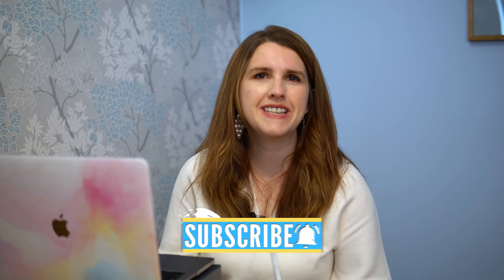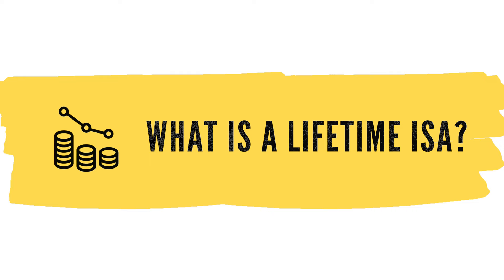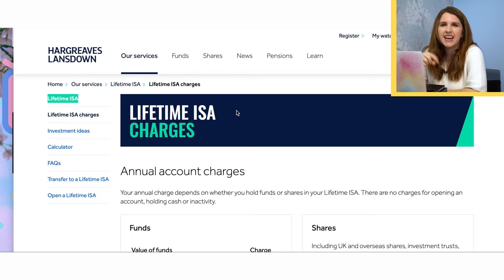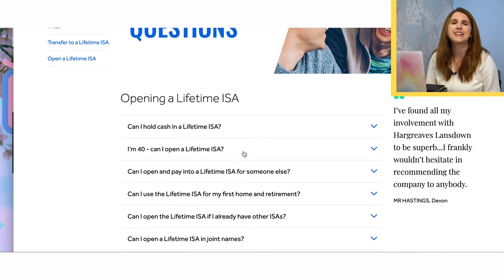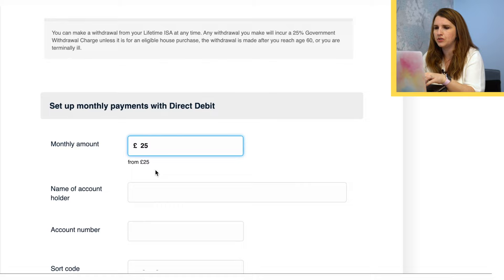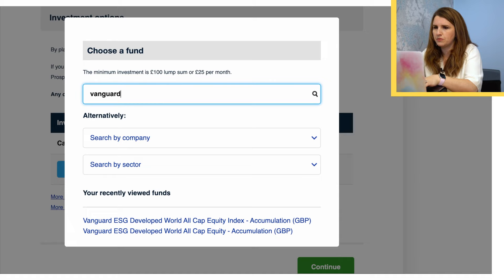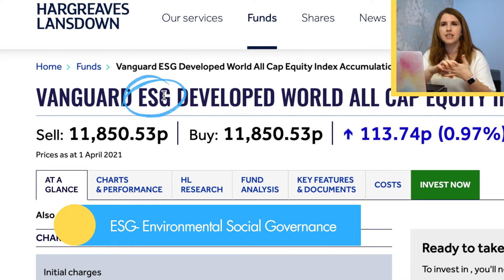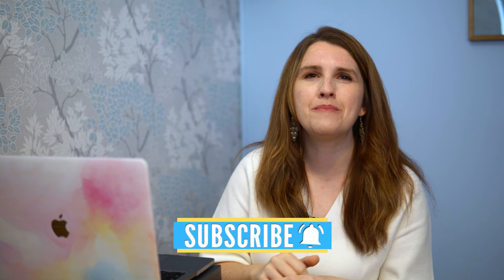How to set up a Lifetime ISA using Hargreaves Lansdown (STEP BY STEP TUTORIAL)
I recently decided to open a Lifetime ISA with Hargreaves Lansdown as a way to fast track our savings for retirement age.  In this video I'm going to show you step by step how to open an account and set it up picking the investment funds that are right for you, from £25 onwards a month.  THIS IS NOT A SPONSORED VIDEO but using my own money for the purpose.

Timestamps
00:00 What is a Lifetime ISA (LISA)?
03:12 How to pick what you are wanting to invest in
04:07 Charges and Fees to be aware of
06:30 Step by Step Tutorial to open the account.

eToro is a multi-asset investment platform. The value of your investments may go up or down. Your capital is at risk.  Copy Trading does not amount to investment advice. The value of your investments may go up or down. Your capital is at risk.  Past performance is not an indication of future results. Trading history presented is less than 5 complete years and may not suffice as basis for investment decision.
💰 Invest using Trading212 (we both receive a free share up to £100)
📊 Invest using Freetrade (we both receive a FREE SHARE worth £2-200).
📊Investing Research using Genuine Impact App (and we both get a free month of Premium access)

** If using CFDs - they are complex instruments and come with a high risk of losing money rapidly due to leverage. ​67% of retail investor accounts lose money when trading CFDs with this provider​. You should consider whether you understand how CFDs work and whether you can afford to take the high risk of losing your money. Your capital is at risk.  Other fees may apply.  Virtual Currencies are highly volatile. **

PRODUCTS & SERVICES we use:
💡 BULB for our energy bills - we both get £50 off your next bill by using our referral
🐝 PensionBee (Your capital is at risk)

MY ONLINE COURSES & PRODUCTS:
🗒 Money Stacks Method Budget System for all your budget, financial freedom calculations, debt repayment system, Net worth calculator, Sinking funds and Investment Tracker
📗 My Book - The Master Money Blueprint available on Paperback and Kindle
🚀 "Investing Made Simple - Learn to Invest in 72 hours"
🎬  Youtube DECODED (Perfect for new content creators or wannabe creators)

GET IN TOUCH:
If you’d like to talk, I’d love to hear from you. Sadly I cannot reply to every comment or message, but thank you for supporting my channel.